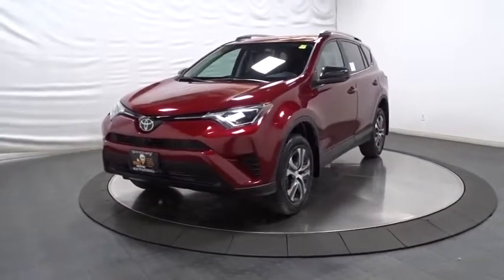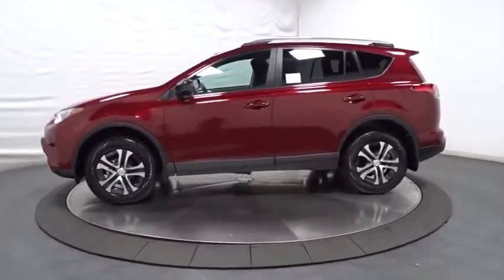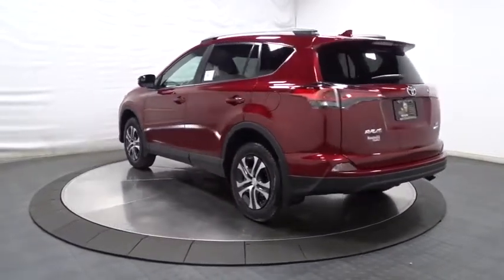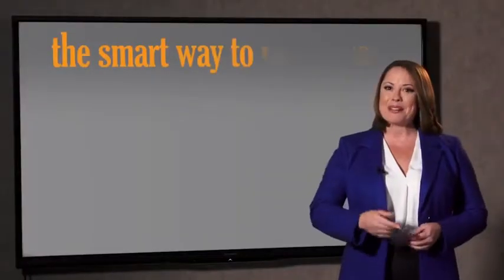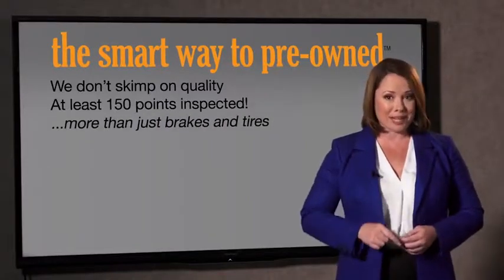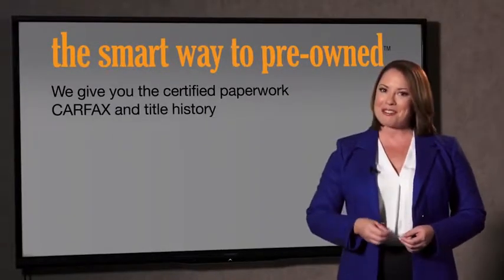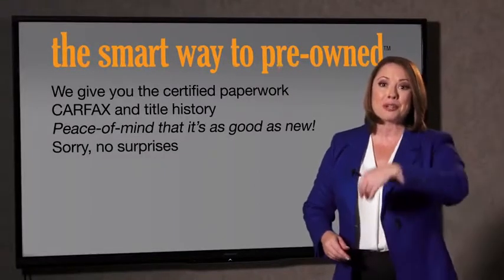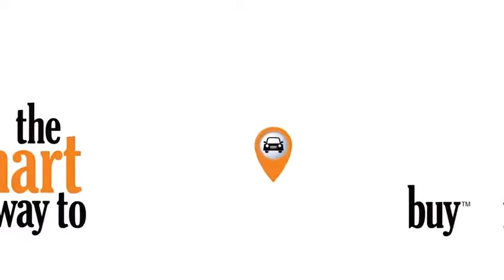2018 Toyota RAV4 Hillside, Newark, Union, Elizabeth, Springfield, NJ 182449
2018 Toyota RAV4 available in Hillside, New Jersey at Route 22 Toyota. Servicing the Newark, Union, Elizabeth, Springfield, NJ area.

The Smart Way To Buy! Are you tired of hidden fees and bogus rates ruining your search process? Now there's a way to avoid all of the nonsense. Introducing the smart way to buy from Route 22 Auto's. The advantages of the smart way to buy are endless. There is no pressure throughout your search. You can finally feel at ease when purchasing a car. Since there are no hidden fees, there are no surprises or gimmicks revealed when you finally make a decision. Route 22 Autos salespeople are direct and value your time, so there is no back and forth or confusion. They know it's necessary for you to feel comfortable during the buying process and want to be trusted. The smart way to buy is smart for a reason. The team at Route 22 Auto's does Internet research every day to discover the right price for you. They make sure to look at competitors' pricing and numbers from industry experts so you can feel confident that you're getting the best offer possible. The main factors that contribute to your final cost are market value, product availability, days' supply in the market and the product age, color and equipment. It's easy to feel secure with the smart way to buy. This Toyota includes: ALL WEATHER LINER PACKAGE Floor Mats TONNEAU COVER Cargo Shade 50 STATE EMISSIONS ROOF RAILS MUDGUARDS (PPO) *Note - For third party subscriptions or services, please contact the dealer for more information.* This SUV gives you versatility, style and comfort all in one vehicle. No matter the varying terrain or weather conditions, this all-wheel drive vehicle will help you reach your destination safely and securely in a well-appointed cabin with many features found on cars twice the price. You've found the one you've been looking for. Your dream car.
Radio: Entune AM/FM/CD/MP3/WMA Playback w/6 Speakers -inc: 6.1 touch-screen w/integrated back-up camera display, auxiliary audio jack, USB port w/iPod connectivity and control, vehicle information w/customizable settings, hands-free phone capability, phone book access and music streaming via Bluetooth wireless technology,Radio w/Seek-Scan, Clock, Speed Compensated Volume Control, Steering Wheel Controls, Voice Activation and Radio Data System,Integrated Roof Antenna,2 LCD Monitors In The Front,Fully Automatic Projector Beam Halogen Daytime Running Auto High-Beam Headlamps,Body-Colored Door Handles,Wheels: 17 x 6.5J -inc: caps,Fixed Rear Window w/Fixed Interval Wiper and Defroster,Liftgate Rear Cargo Access,Tailgate/Rear Door Lock Included w/Power Door Locks,Lip Spoiler,Fixed Interval Wipers,Deep Tinted Glass,Tires: P225/65R17H AS Wide Vent,Fully Galvanized Steel Panels,Body-Colored Front Bumper w/Black Rub Strip/Fascia Accent,Body-Colored Rear Bumper w/Black Rub Strip/Fascia Accent,Compact Spare Tire Mounted Inside Under Cargo,Black Bodyside Cladding and Black Wheel Well Trim,Laminated Glass,Black Power Side Mirrors w/Convex Spotter and Manual Folding,Clearcoat Paint,Black Grille w/Chrome Accents,Steel Spare Wheel,Chrome Side Windows Trim and Black Front Windshield Trim,3 12V DC Power Outlets,Engine Immobilizer,Full Cloth Headliner,Remote Releases -Inc: Mechanical Fuel,Front Cupholder,Power Rear Windows and Fixed 3rd Row Windows,Driver And Passenger Visor Vanity Mirrors,Seats w/Cloth Back Material,Power 1st Row Windows w/Driver 1-Touch Down,Cargo Space Lights,Cruise Control w/Steering Wheel Controls,Cargo Area Concealed Storage,Driver Foot Rest,Analog Display,Full Carpet Floor Covering,Distance Pacing,Air Filtration,Manual Adjustable Front Head Restraints,Full Floor Console w/Covered Storage, Mini Overhead Console w/Storage and 3 12V DC Power Outlets,Front Map Lights,Rear Cupholder,Interior Trim -inc: Metal-Look Instrument Panel Insert, Metal-Look Door Panel Insert and Metal-Look Interior Accents,Carpet Floor Trim,Fade-To-Off Interior Lighting,Power Door Locks w/Autolock Feature,Remote Keyless Entry w/Integrated Key Transmitter, Illuminated Entry, Illuminated Ignition Switch and Panic Button,Urethane Gear Shift Knob,HVAC -inc: Underseat Ducts,Delayed Accessory Power,Cloth Door Trim Insert,Day-Night Rearview Mirror,Instrument Panel Bin, Driver And Passenger Door Bins,Front Center Armrest,Outside Temp Gauge,Trip Computer,Front Bucket Seats -inc: 6-way adjustable driver and 4-way adjustable passenger seats, 60/40 split, reclining, fold-flat second-row seats w/height-adjustable headrests and center armrest,Split-Bench Front Facing Rear Seat,Systems Monitor,Glove Box,Fabric Seat Trim,2 Seatback Storage Pockets,Gauges -inc: Spe